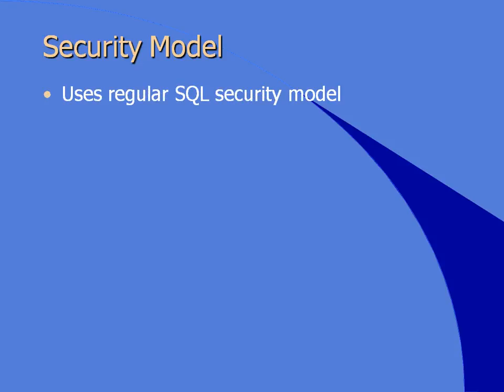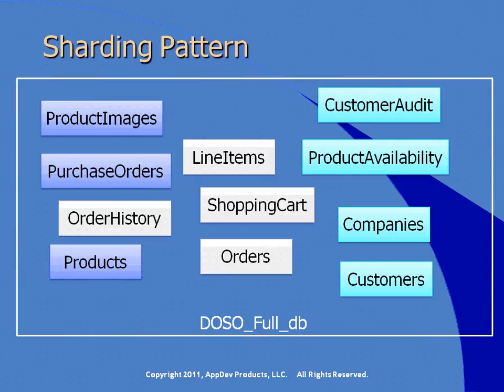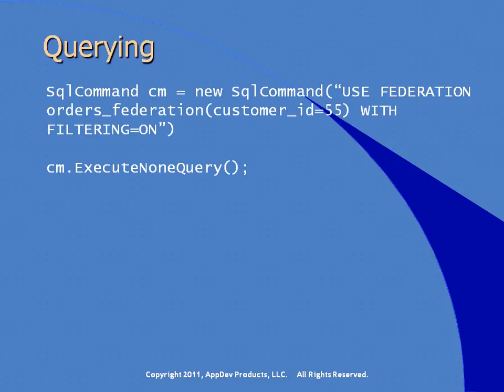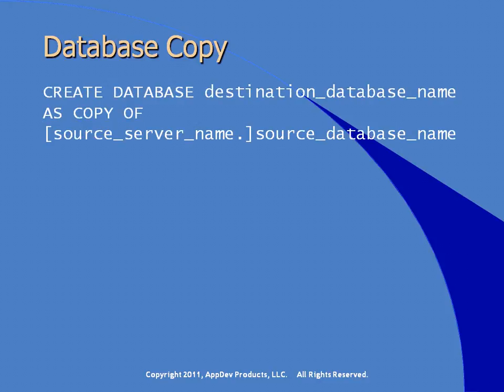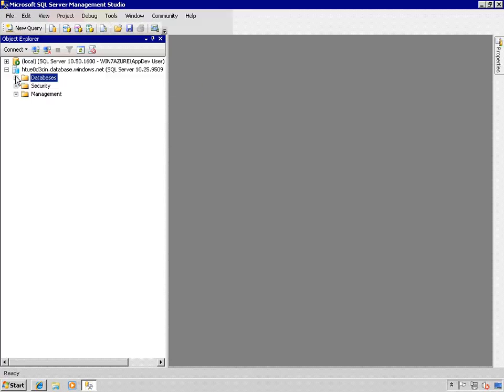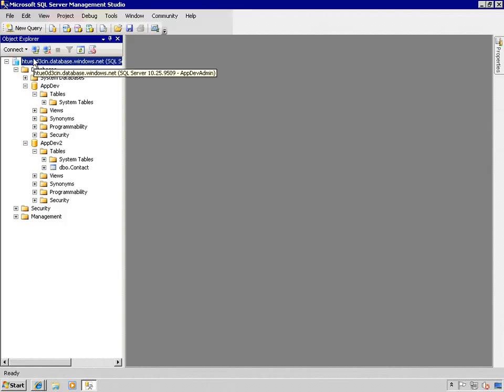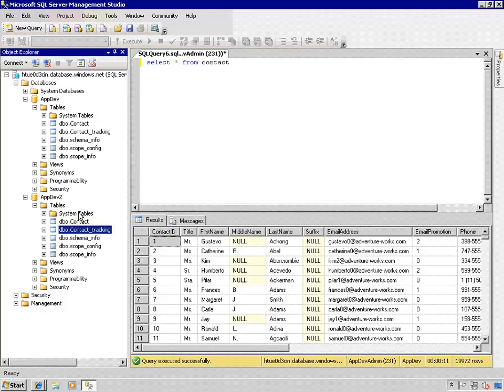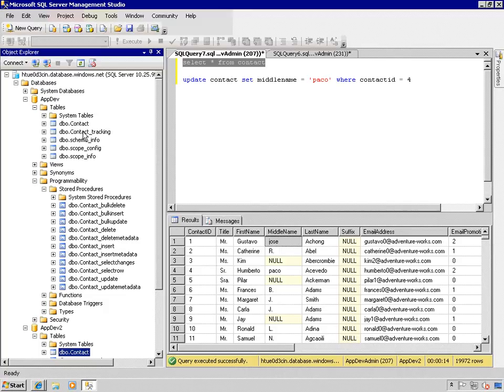02 SQL Azure Considerations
13. SQL Azure Considerations